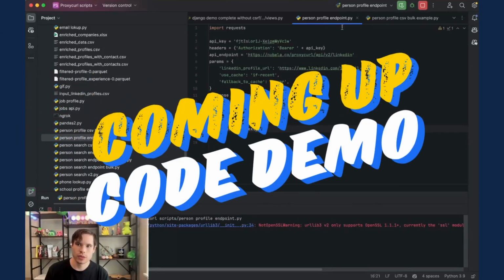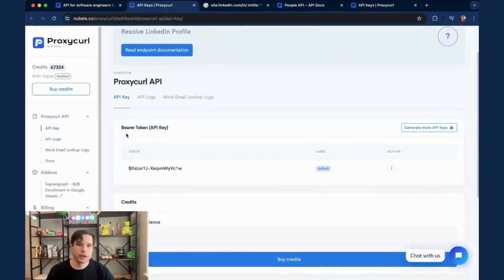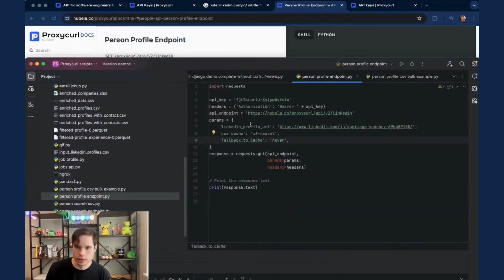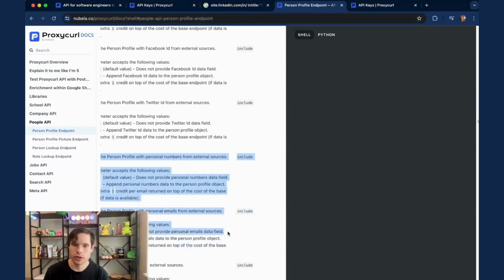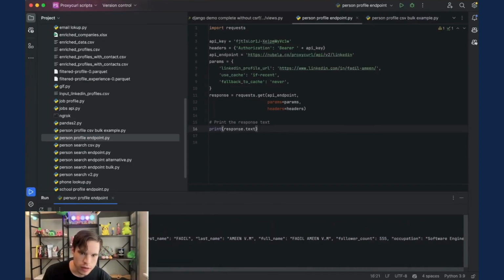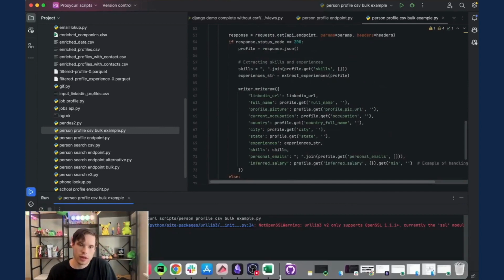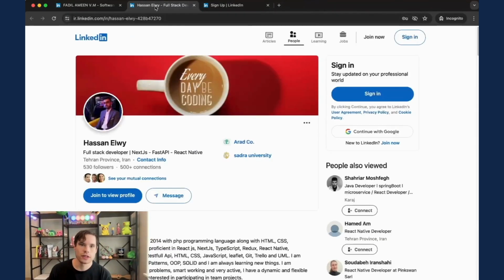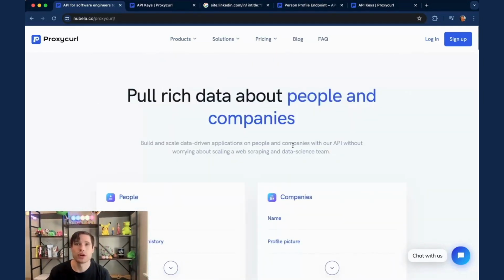How to scrape LinkedIn profiles at scale (includes Python demo)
LinkedIn is notoriously difficult to scrape, but in this video, I'm going to show you a popular tool that can scrape LinkedIn profiles very easily.

Be it just one profile, or many profiles at once - using the Proxycurl LinkedIn profiles scraping API.

You can scrape using curl Command, Python, or even from a CSV file populated with thousands of profiles to be scraped for.

The best thing is, it is 100% GDPR and CCPA compliant i.e. legal.

00:00:58 Getting the API
00:01:41 API documentation
00:02:05 Code demo - scrape one LinkedIn profile
00:05:54 Code demo - scrape multiple LinkedIn profiles
00:07:43 100% legal